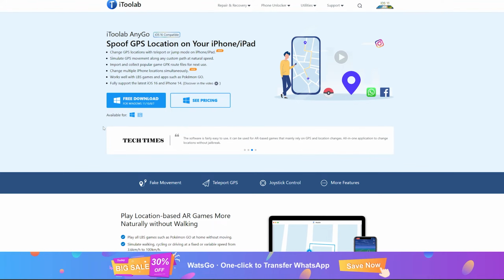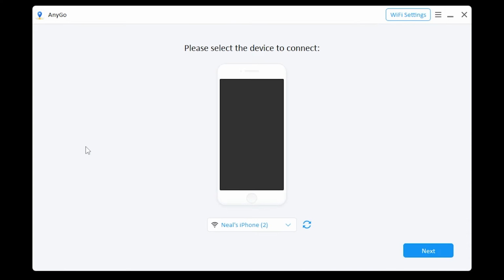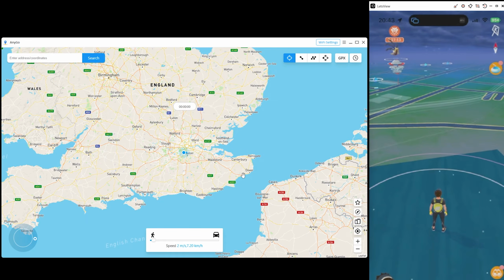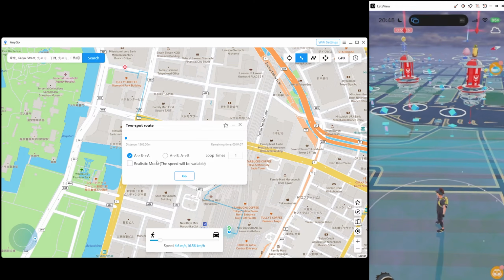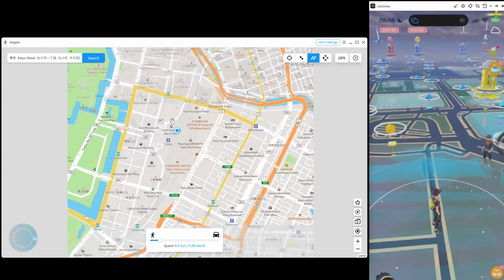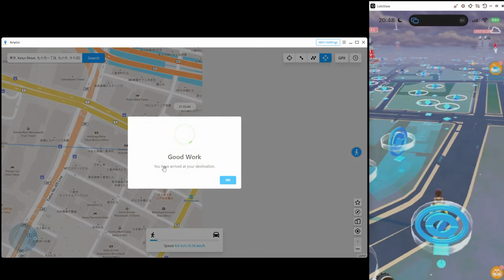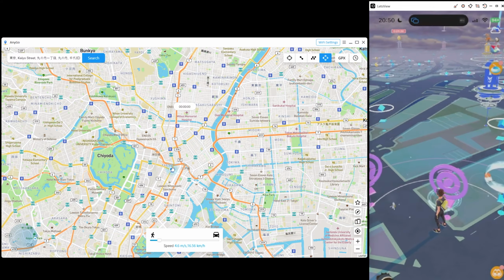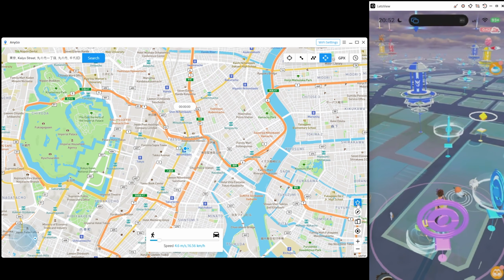LOCATION CHANGER | POKEMON GO HACK 2022 | APPLE DEVICES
NEW FAKE GPS POKEMON GO 2022!

Change the GPS location of iPhone/iPad to anywhere with 1 click.
Simulate the movement of your GPS with customized route and speed.
Use Joystick to have a better GPS control.

Easily simulate a fake GPS route by importing GPX file.
Multi-device management: Change the GPS location on mutiple devices simultaneously.

Works well with location-based AR games and Social Medias apps, like Pokémon Go, easily spoof Pokémon Go GPS Location and play the game without walking or going out.
Fully support the latest iOS 16 and iPhone 14.